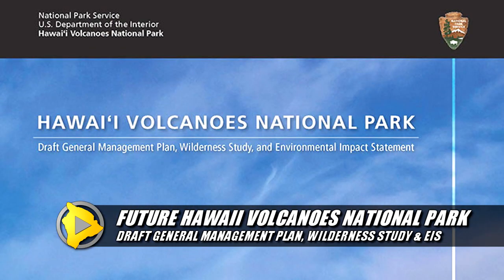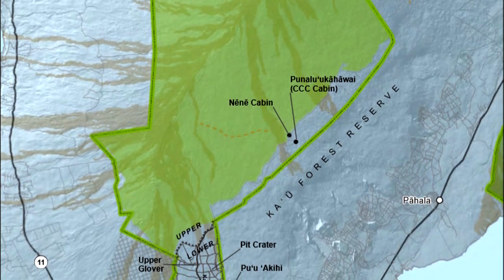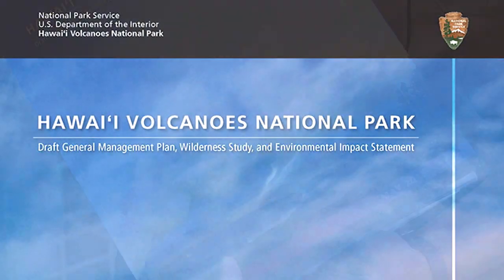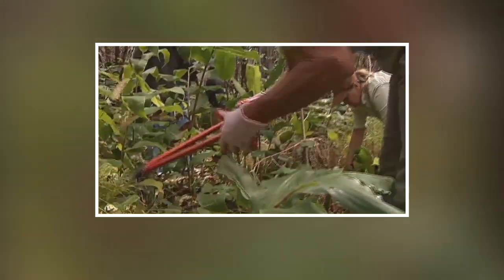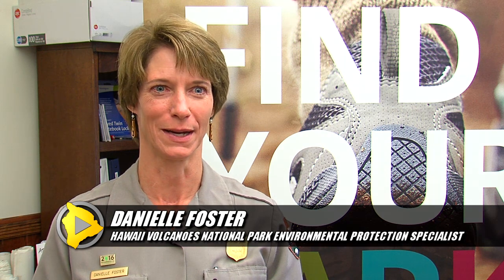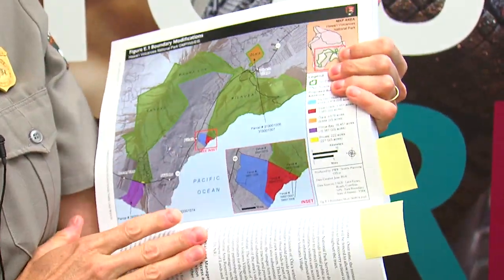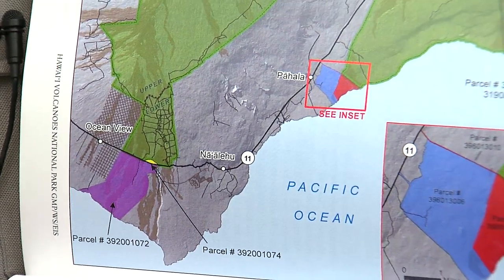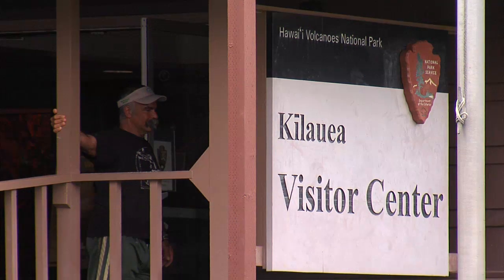Hawaii Volcanoes National Park General Plan Review